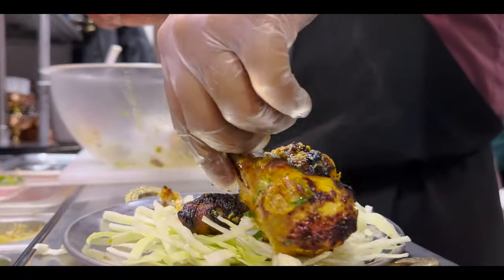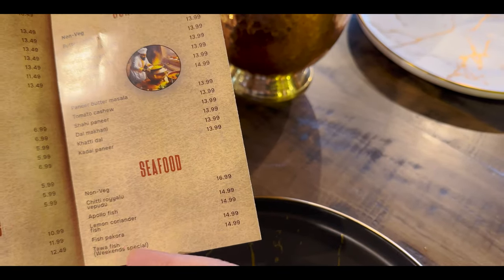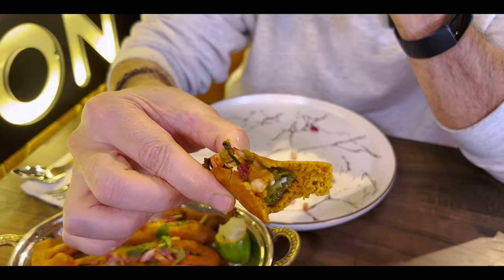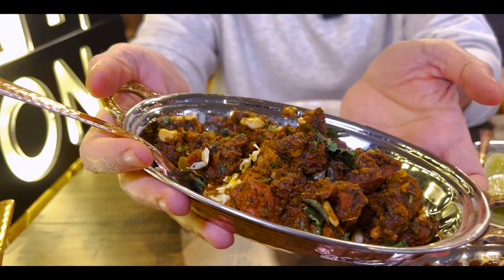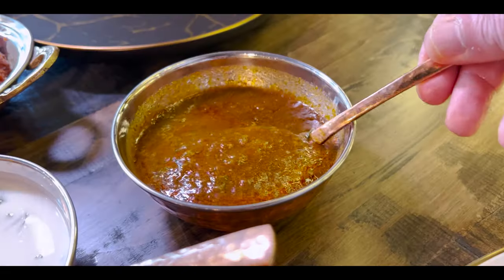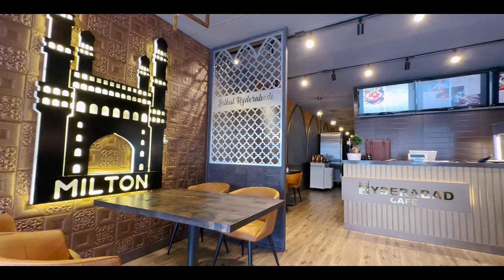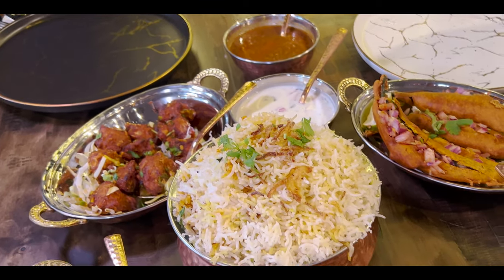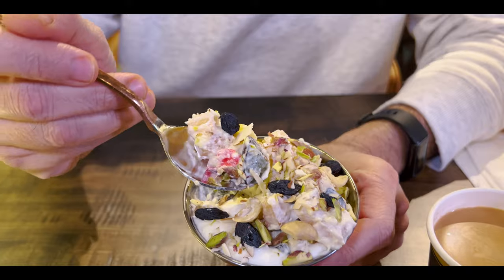Is it BEST Hyderabadi Dum BIRYANI in Canada? Hyderabad Cafe Milton | Street Food IN 🇮🇳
Best biryani in canada quest led us to Hyderabad Cafe Milton, Ontario Canada brings a taste of authentic Hyderabadi cuisine featuring authentic Hyderabad flavors such as the Dum chicken biryani, Stuffed Mirchi, Veg Manchurian, Karam Kodi (chilli chicken), Kodi Pakodi, Veg Biryani and a lot more authentic Hyderabadi dishes straight from the streets of Hyderabad giving visitors a nostalgic reminder of food that they may have experienced at places that are now world famous. A must visit in Milton, Ontario Canada as it contributes to an ever-growing list of top Halal food restaurants in Canada

Hyderabad Cafe BEST Dum Chicken Biryani Milton | Mutton Dum Biryani, Karam Kodi

As soon as you enter you notice painting of Charminar, an iconic monument in the heart of Hyderabad which to this day stands as a symbol of Hyderabad's rich heritage and culture. Ambience at this restaurant offers a nice comforting, cozy vibe reminiscent of cafes back in Hyderabad, India. Consistency, Quality and Cleanliness are mantra of staff, management at hyderabad cafe milton and with passion they bring for authentic Hyderabadi food you too will say Truly (Bilkul) Hyderabadi once you try food here.

So if you are from Hyderabad India or have visited the city of pearls then you must be familiar with names such as the haleem at Pista house at Charminar Rd, beside Pista House, in Hyderabad, India or the biryani of Shah Ghouse Biryani considered to be Best Hyderabadi Biryani In Hyderabad or Bawarchi Ki Hyderabadi Dum Biryani that is now easily one of the World Famous Hyderabadi Chicken Biryani, or Famous Irani Chai at Nimrah Cafe Hyderabad. And with a team of passionate chefs who are masters in creating authentic flavors from Hyderabad India, get ready to embark on a flavorful journey after which you too will say Bilkul Hyderabadi

Items we tried:
Stuffed Mirchi
It seemed that we were taking a walk on a street in Hyderabad for a while as these HYDERABAD street style CRISPY MIRCHI BAJJI told us some secret spicy tales.

Fish Pakora
Another classic street food style item straight from the busy roads of Charminar in Hyderabad. It definitely left us craving for more.

Veg Manchurian
These tangy balls of mixed vegetables were a chef's recommendation and for those who like vegetarian food highly recommended

Karam Kodu
The best dish of the day was undoubtedly Karam Kodu, spicy chicken meat and on a scale of 10 this was a solid 9. Spicy yet full of taste, zaiqa and zouq.

Dum Mutton Biryani
Hyderabad is known for its Dum Mutton Biryani and the mutton biryani did complete justice to the name Hyderabad in the name Hyderabad Cafe. nextlevel.

Hyderabad Chicken Dum Biryani
Who needs to go to Bawarchi Restaurant or Shah Ghouse Restaurant when you can have one of the best biryanis in the GTA right here in Milton, Ontario Canada.

Malai Meva & Irani Chai
We finished the meal with signature dessert Malai Meva and flavorful Irani Chai reminiscent of the cafe culture in Hyderabad that will remind you of Nimrah Cafe at Charminar, Hyderabad.

Chapters:
00:00 Intro
01:15 Menu at Hyderabad Cafe, Milton
03:45 Behind the scenes
04:45 Stuffed Mirchi review
06:20 Fish Pakora review
07:25 Veg Manchurian review
08:15 Karam Kodu review
09:30 Mutton Dum Biryani review
11:25 Dum Chicken Biryani review
13:10 Bloopers
13:45 Restaurant review by a food critic
15:50 Meeting with Co-Owners
18:50 Malai Meva & Irani Chai

📍Location: 150 Mill St, Milton, ON L9T 1S2

We are passionate food & travel vloggers based in Canada with roots from Pakistan - Join us in our journey to uncover the best halal authentic restaurants from Pakistan & India every week on your favorite youtube channel @IN2SPICES